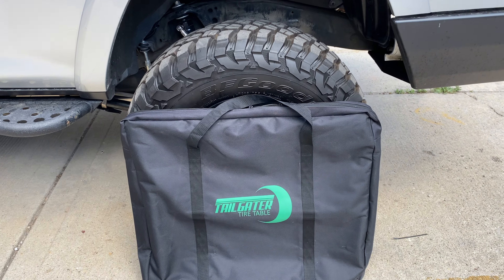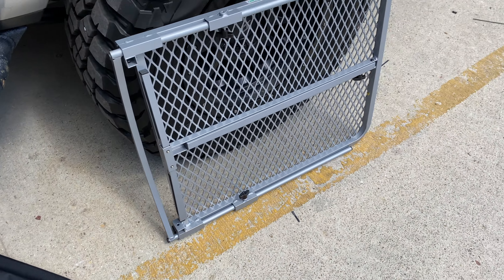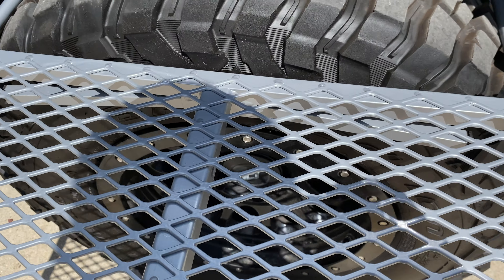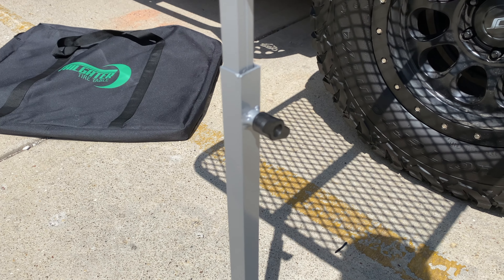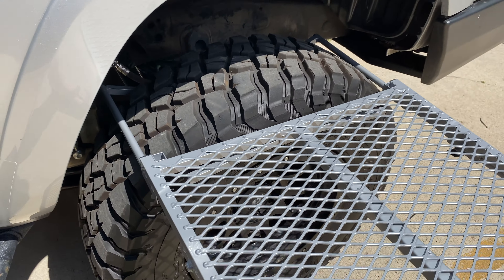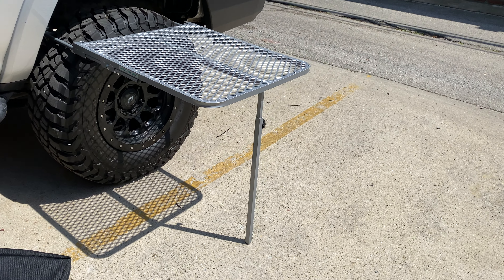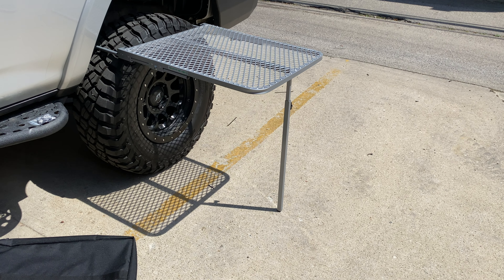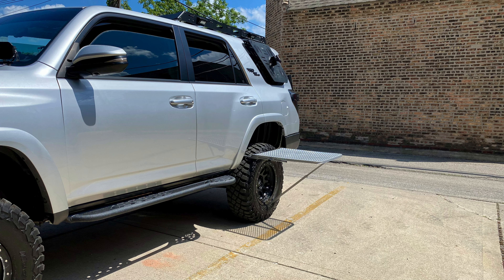TailGater Tire Table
First time putting this together.  Got this in their 'Blemished' section of the website, but I honestly can't tell anything is wrong with it.  It took only a minute or two to put up and it stores easily.  As you'll see in the video, I did flip the piece that goes behind the tire for a better grip.  However, in this video I totally forget to put the two little legs down that sit against the tire for added stability.  I will most likely use this with the outer pole resting on the bottom of the tire to prevent tripping over it or the dogs accidentally knocking it down.  Will likely use this at KOAR this year and many trips to come!